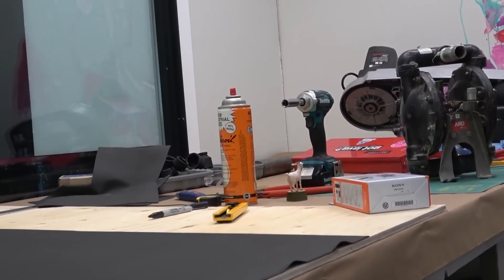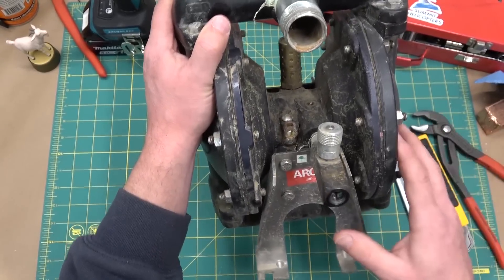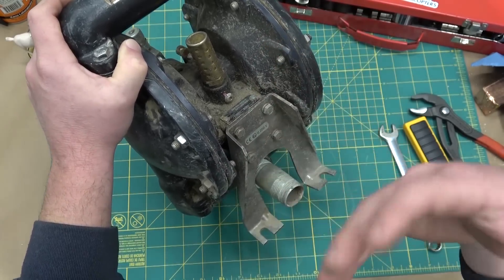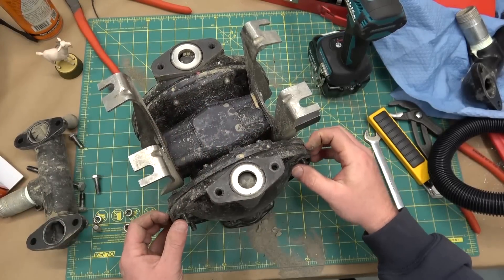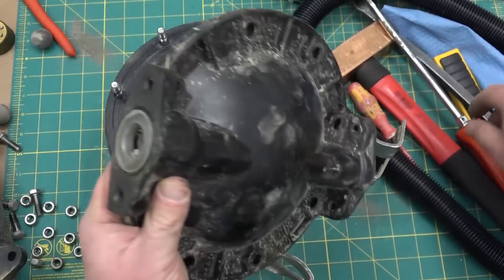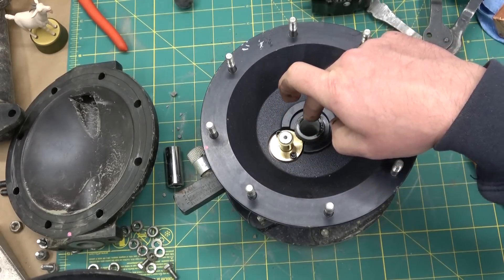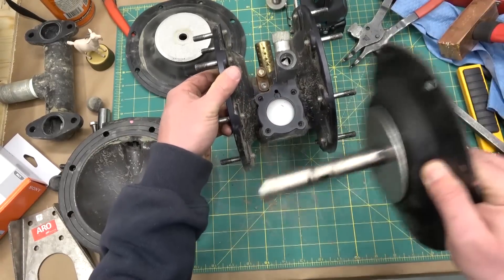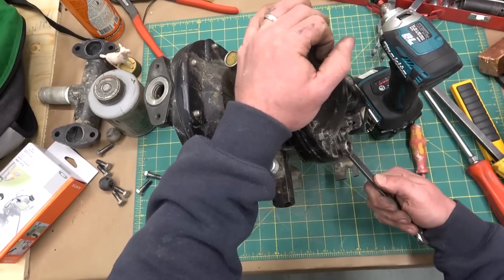BOLTR: Diaphragm Pump | So tough it'll pump ball bearings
I show you a staple of heavy industry: the diaphragm pump. This is a small Ingersol Rand pump that'll handle anything from diesel fuel to wet sand. I appreciate your help making these shop VJOs.